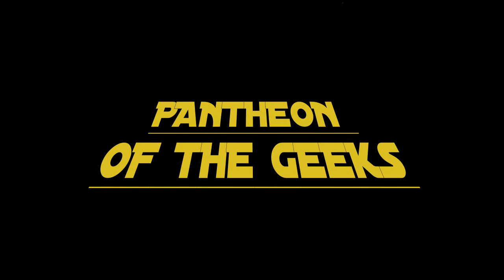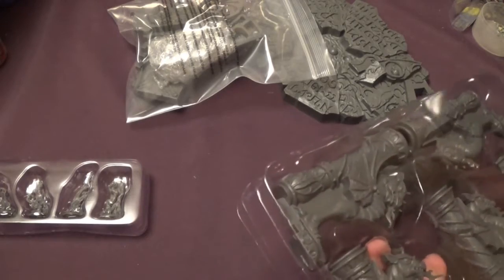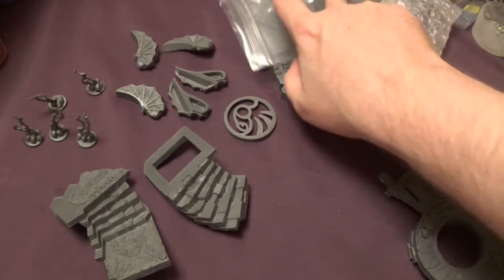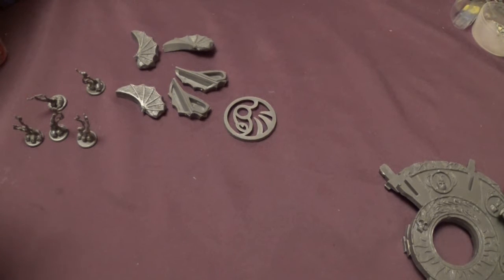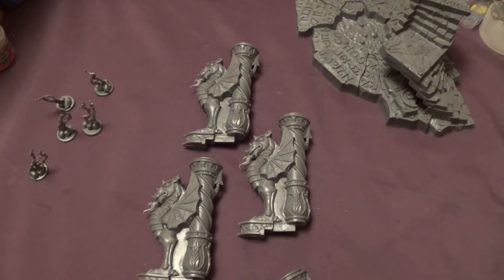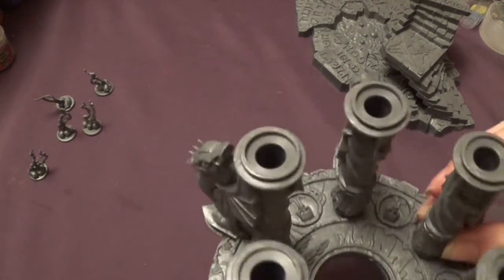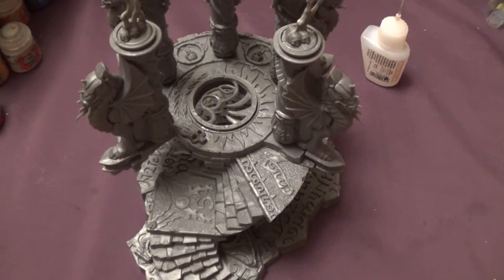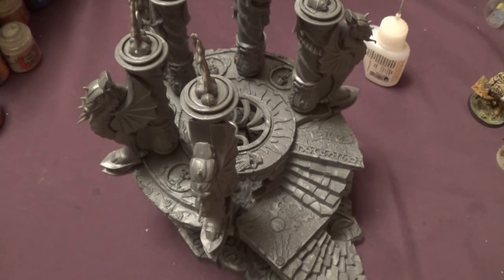POTG UNBOXING DRAGONFATE DAIS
We take a look at the first bit of scenery we have purchased for age of sigmar, the new dragonfate dias, come and see what we think of it